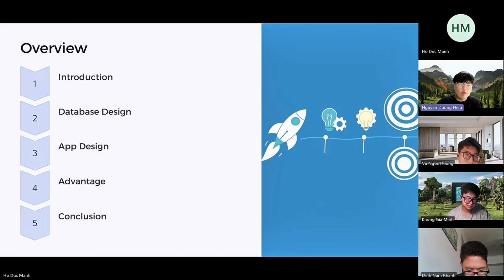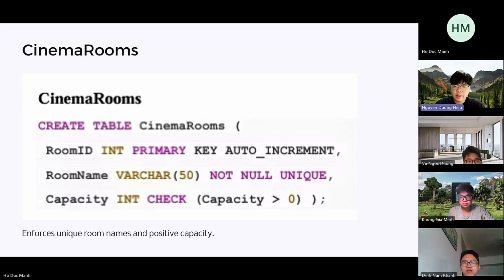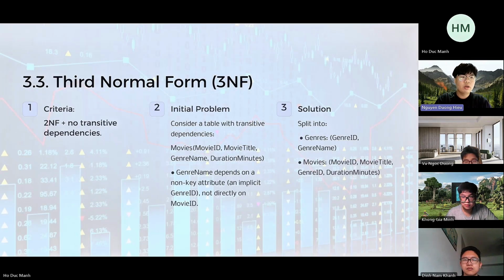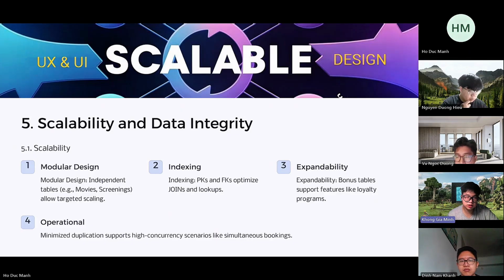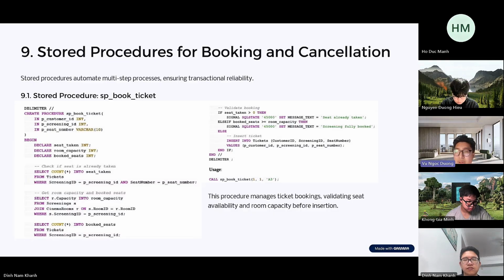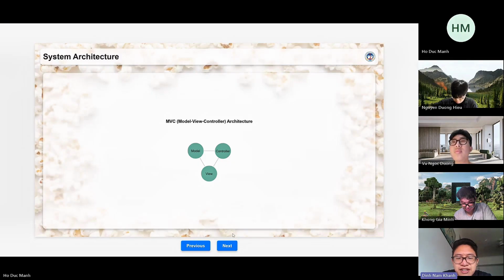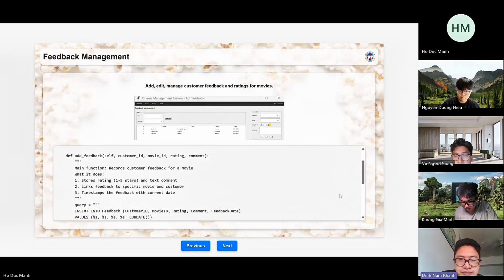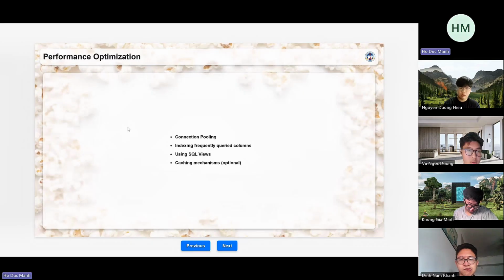Group 2_ PROJECT 08 MOVIE AND CINEMA- class DSEB 65A by 5 students of NEU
Video was presented by:
Dinh Nam Khanh
Ho Duc Manh
Khong Gia Minh
Nguyen Duong Hieu
Vu Ngoc Duong

Model was made by:
Dinh Nam Khanh
Ho Duc Manh
Khong Gia Minh
Nguyen Duong Hieu
Vu Ngoc Duong

Video edited by Dinh Nam Khanh